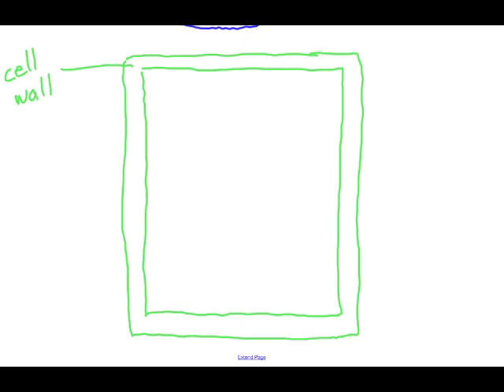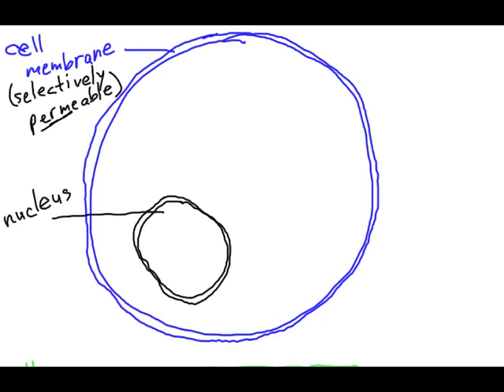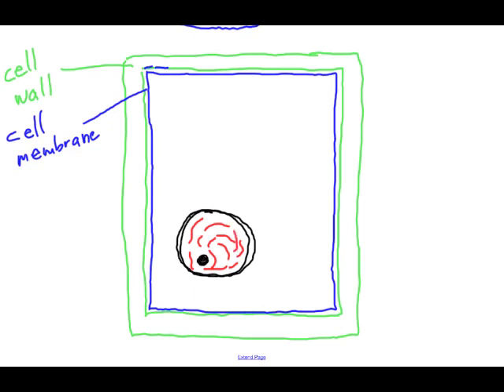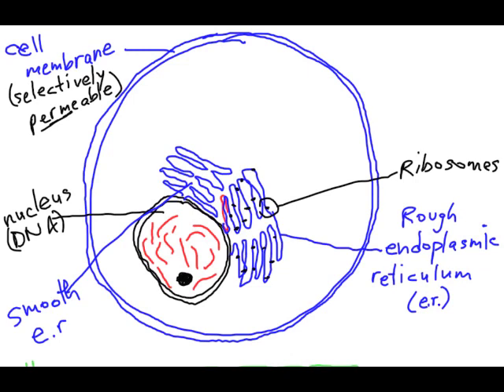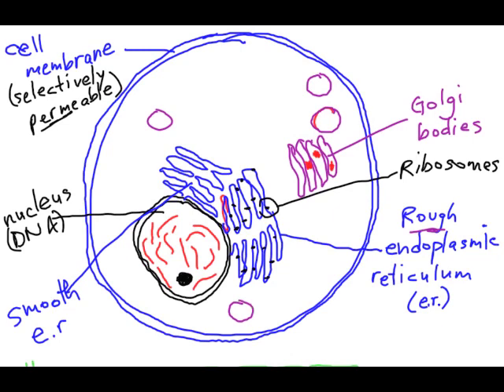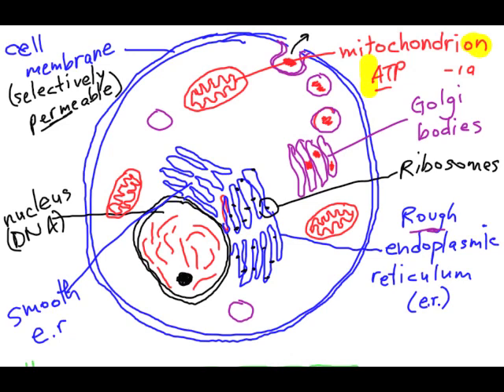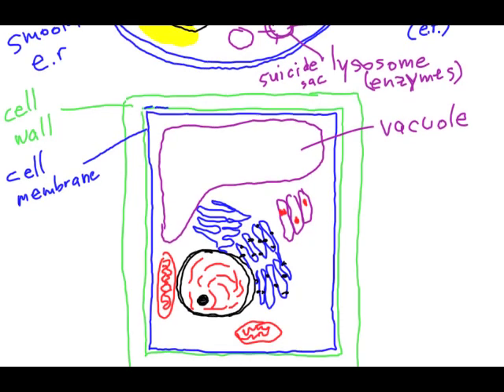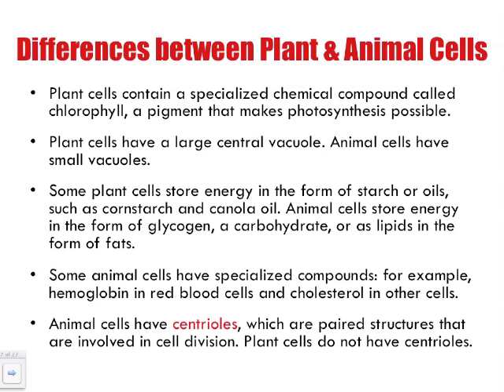Bio A2: Comparing Plant and Animal Cells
In this video I draw both the animal and plant cell and their organelles, while describing their functions and comparing the similarities and some differences between both cell types.